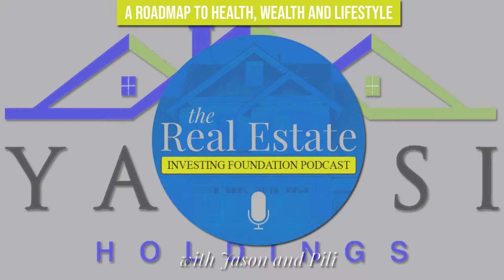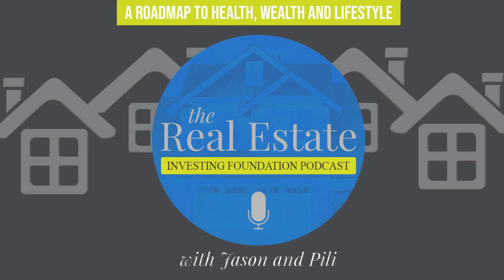Ep. 283 All Things Apartment Investing!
Happy Multifamily Monday!

Today we are touching base on apartment investing !

One of the biggest steps in apartment investing is figuring out what it's going to cost you to run the building efficiently!

Think about it per unit per year, to try and figure out your basis! There are many ways to keep down costs and make sure you learn how to analyze properties to make the best out of them!

Listen in to find out some more advice on apartment investing!

Thank you for listening and please give us a 5 star rating and review if you like what you hear:
rate our podcast.

You are welcome to join our REI Foundation podcast group here.

As always we thank you so much for your support

We appreciate you for listening.
If you like what you hear it would mean a lot if you can give us a 5 star rating and review on iTunes.